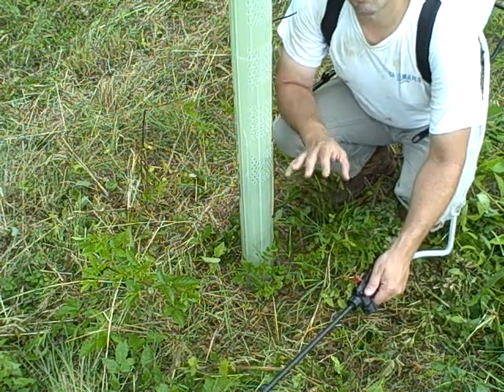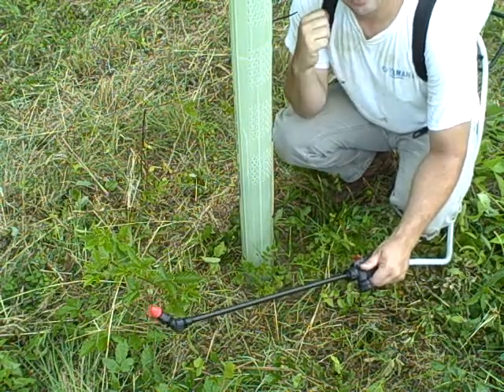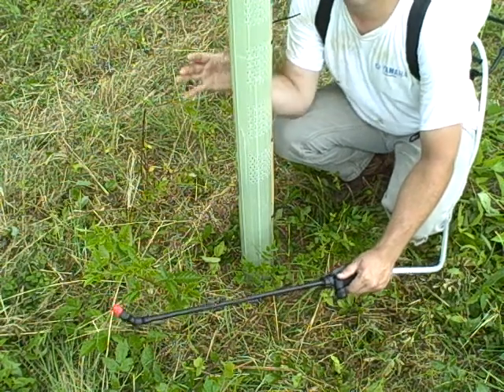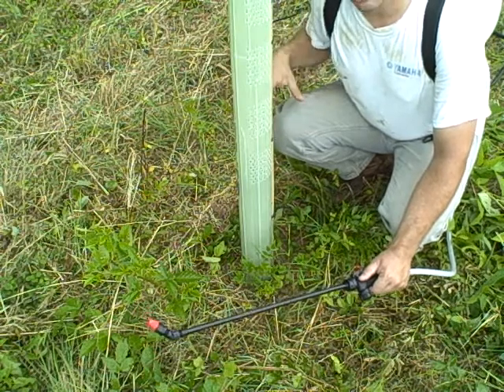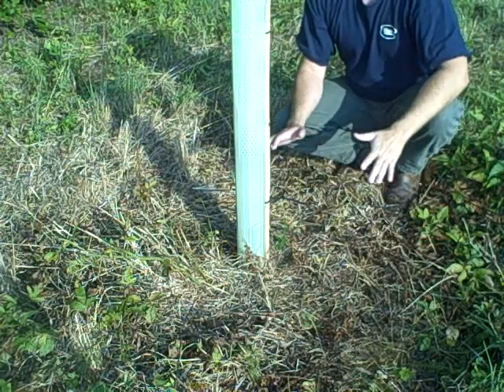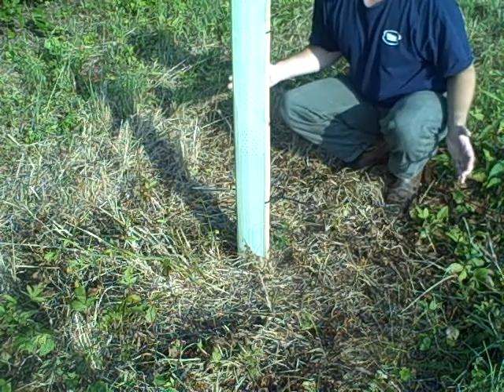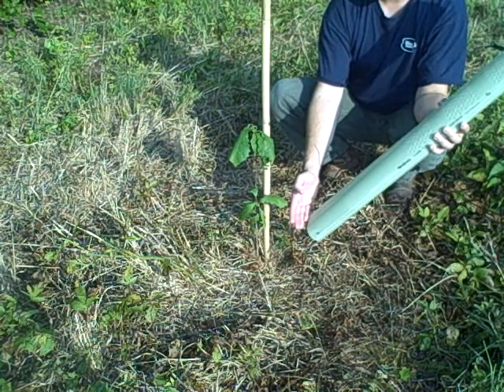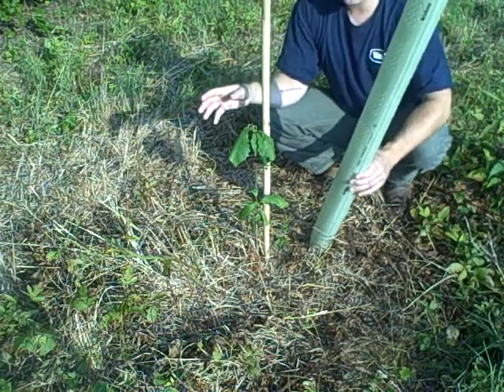herbicide application to wildlife trees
video from tree protection supply demonstrating the ease and importance of herbicide application around trees that have been installed with tree tubes, tree shelters, tree protectors, or grow tubes.